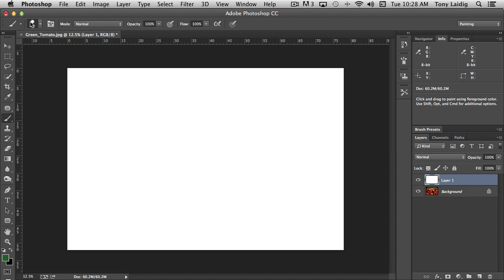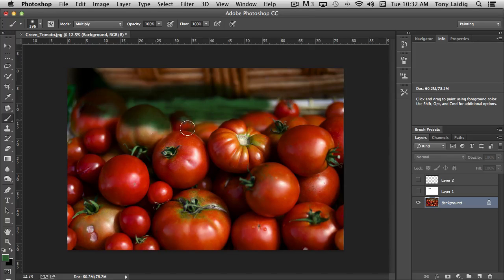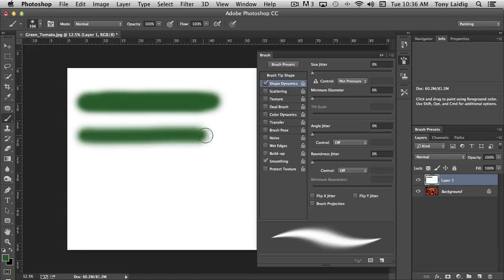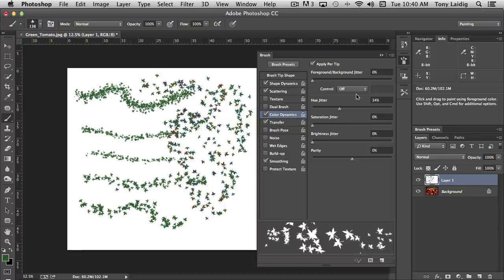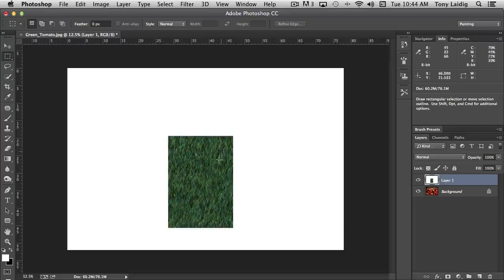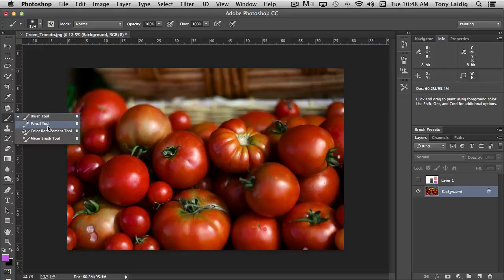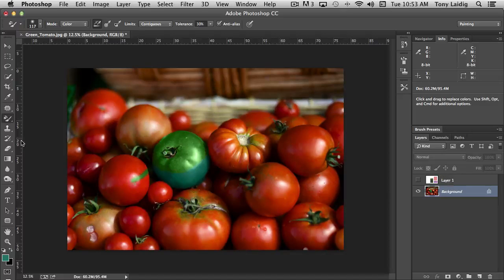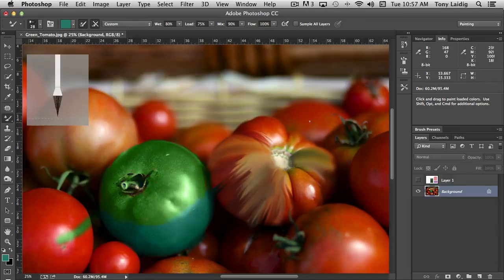PhotoShop Secrets 15